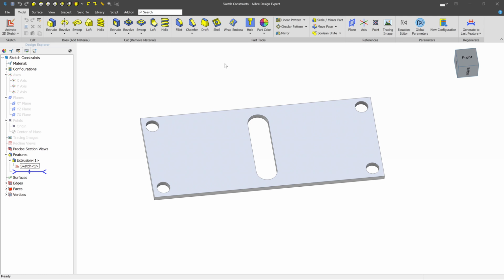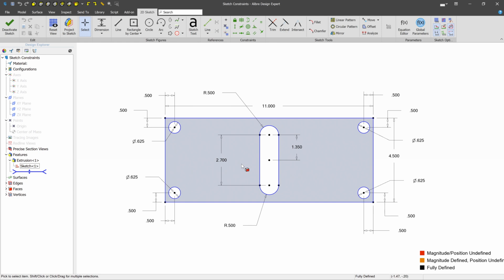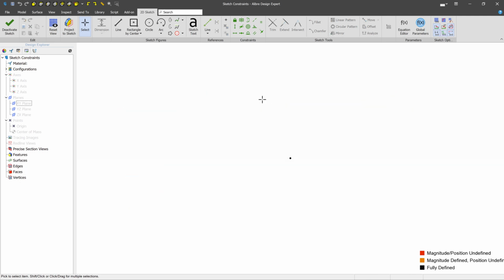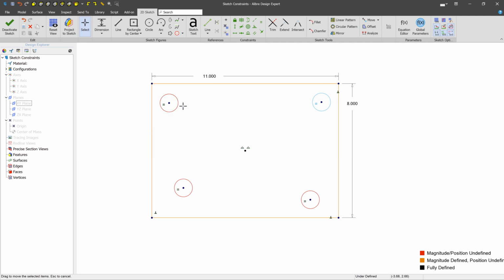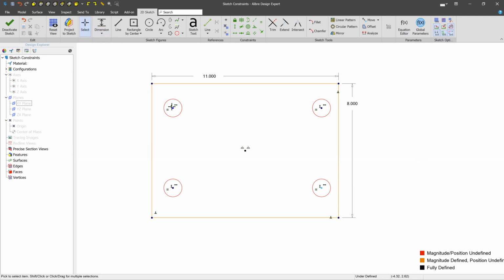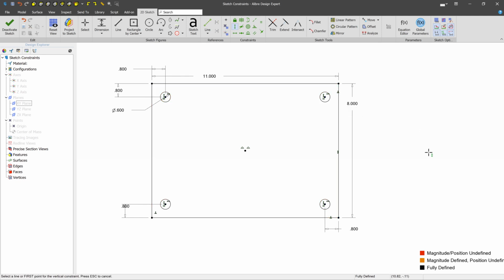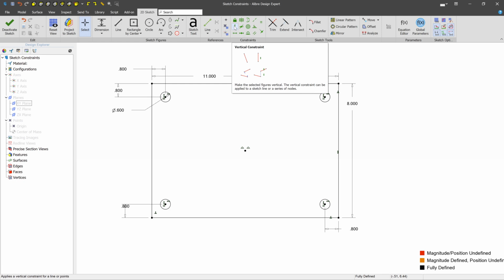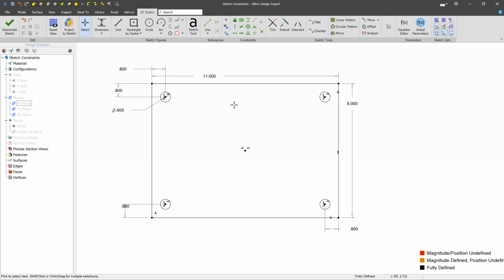Sketch Constraints in Alibre Design | 2022 Exercise Series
Learn how to enforce relationships between sketch figures such as equal, perpendicular, or parallel.